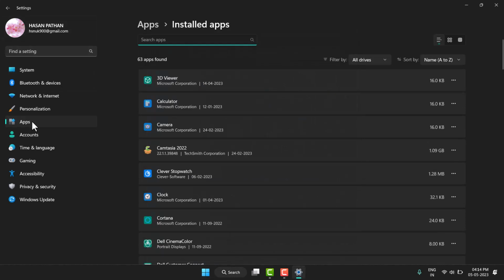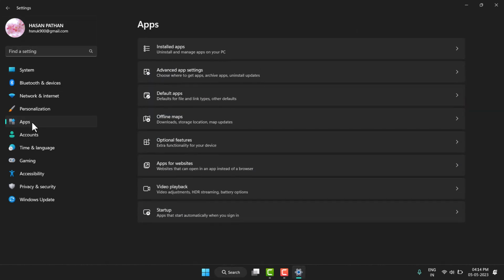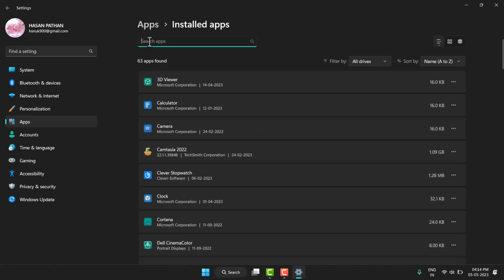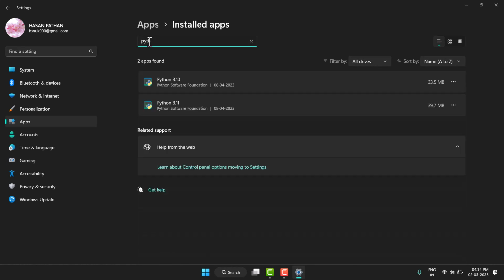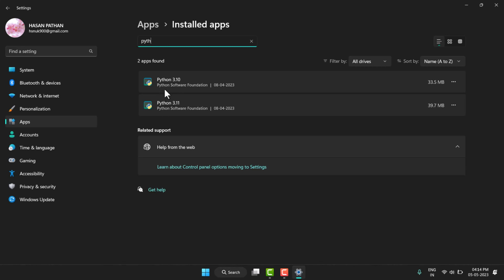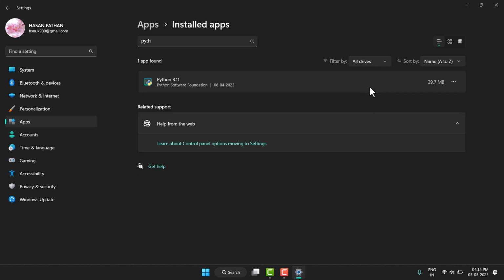How to Uninstall Python 3.10 From Windows 11